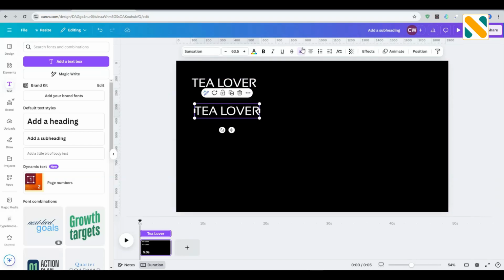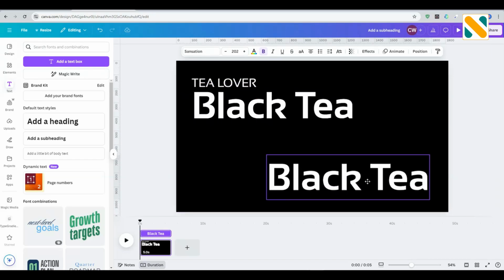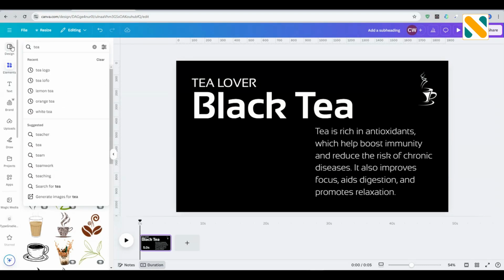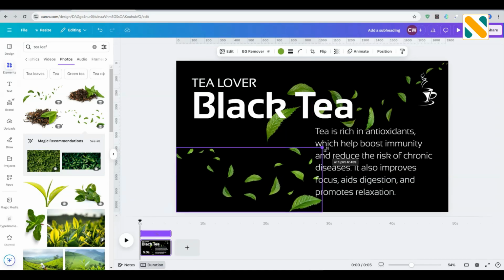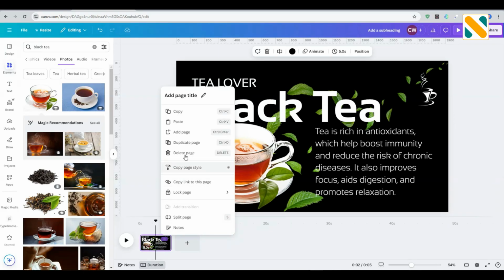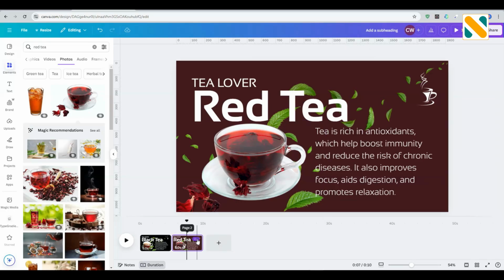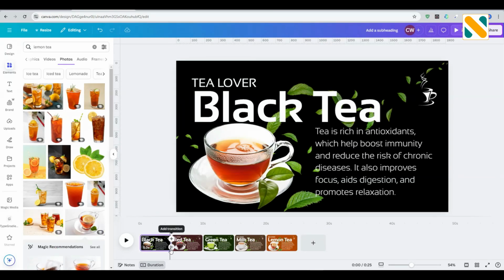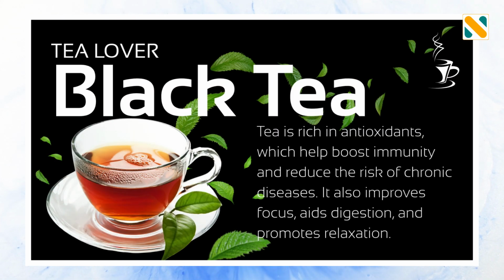Cool & Easiest Animation Video Design in Canva - Learn Animation Easily